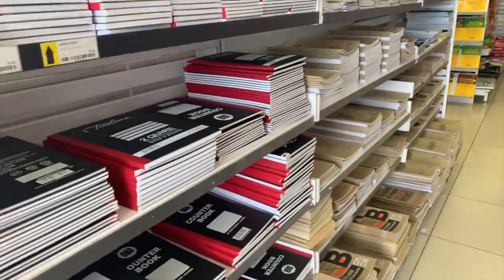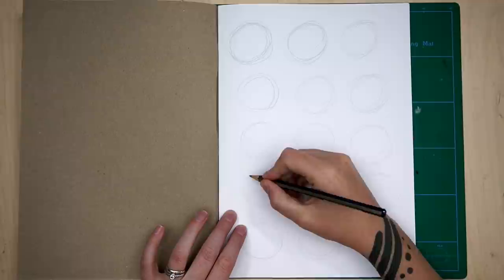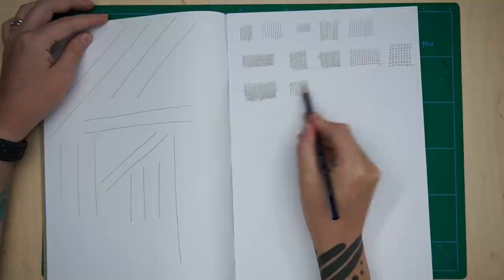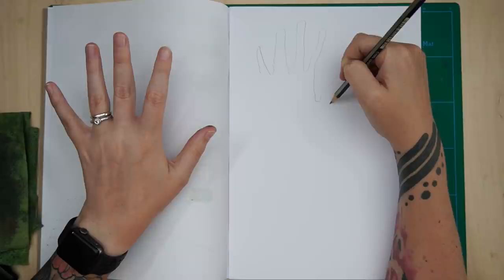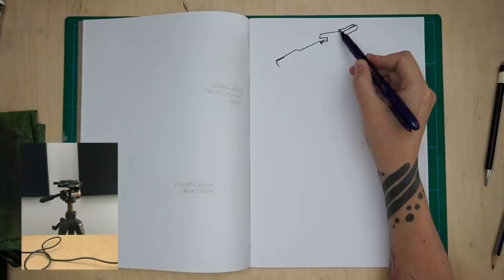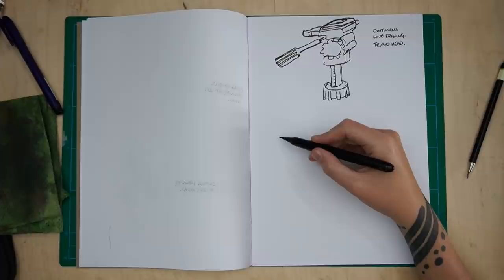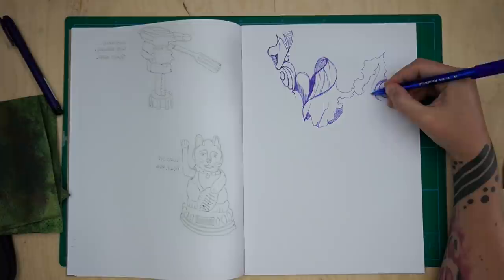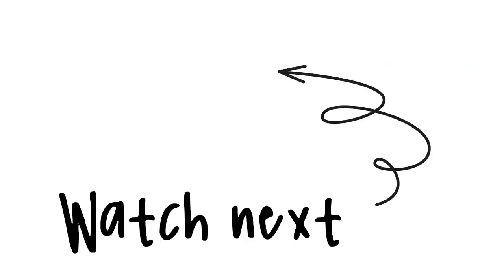9 Drawing Exercises to Improve Your Urban Sketching Skills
Check out these drawing exercises I use to practice with to improve hand-eye coordination and overall confidence with sketching.

✌️ FREE Guides
Practical Beginners Guide to Urban Sketching: